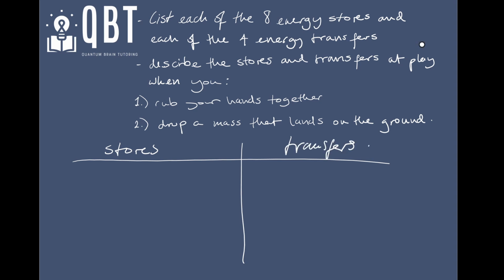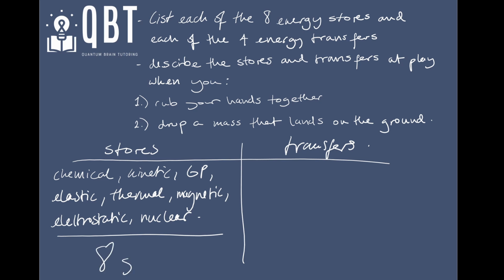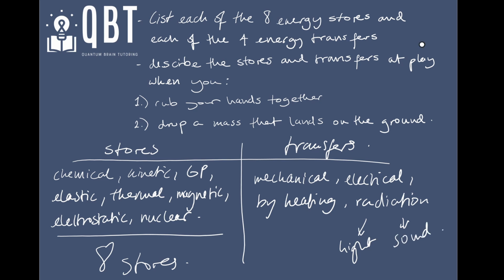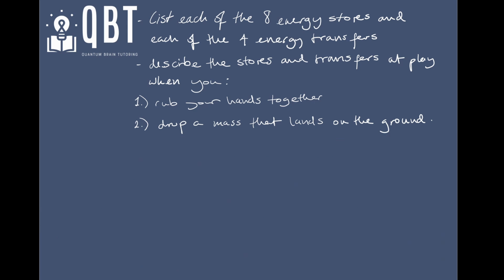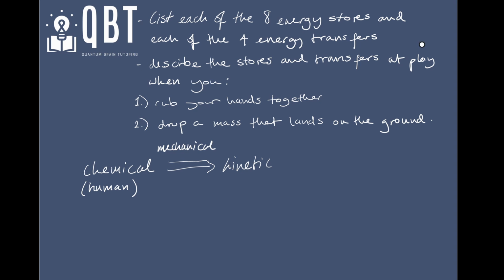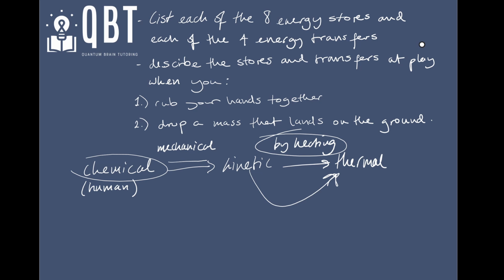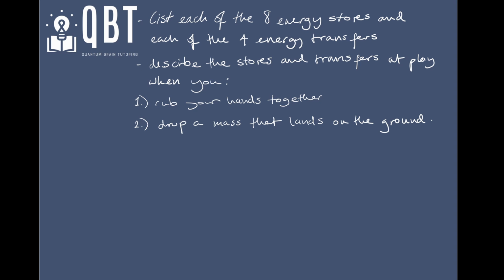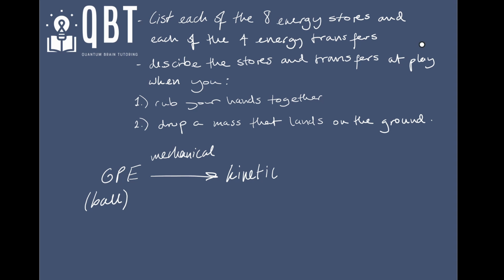QBT - Energy stores and transfers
Hi guys!
Today I'm going to cover a topic requested by Layla - in this video we'll be discussing the different types of energy stores and transfers in accordance with the edexcel iGCSE syllabus (so if you're doing another exam board make sure you've checked if the content for you is different). Nonetheless, the concepts here are certainly transferable! I wonder what kind of transfer that would be...